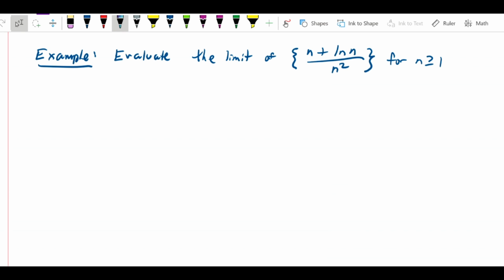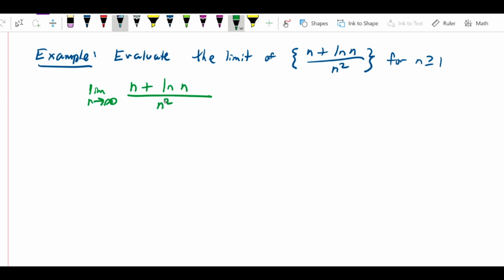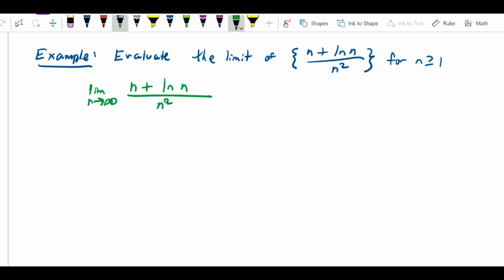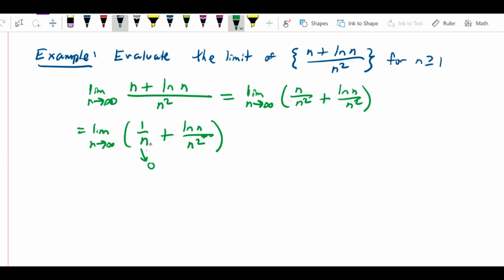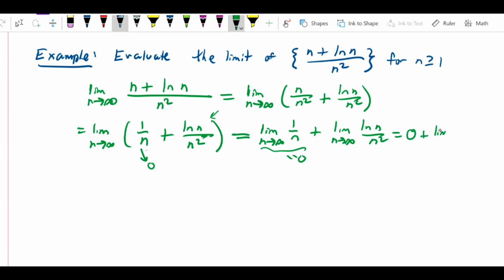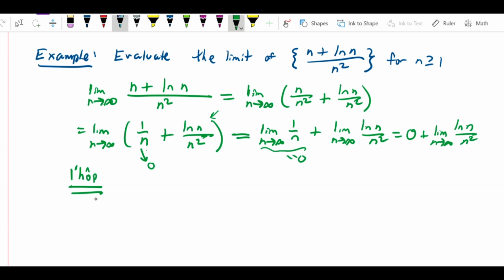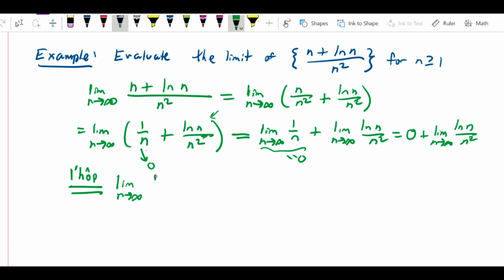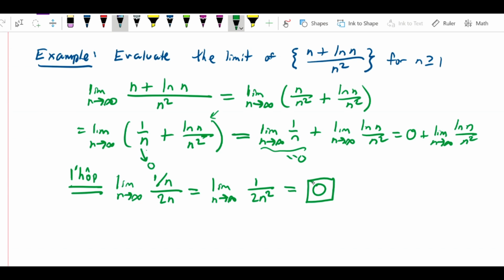Sequences limit of sequence with lhopitals rule